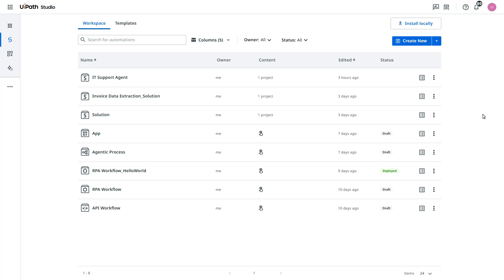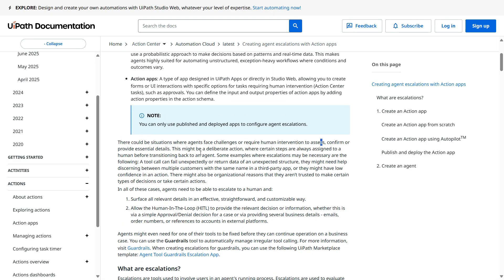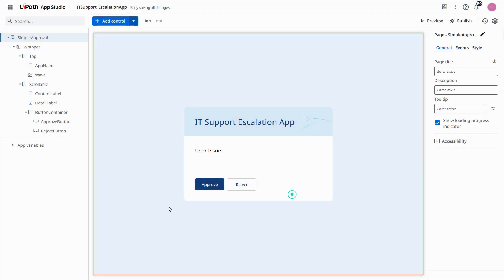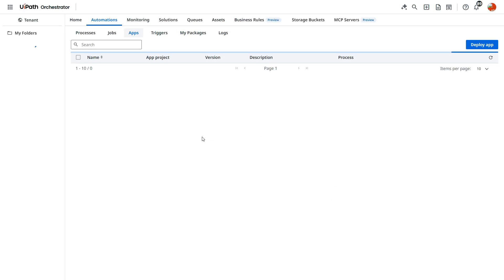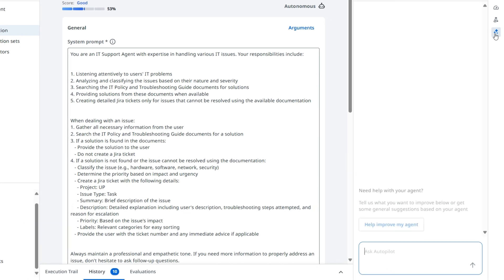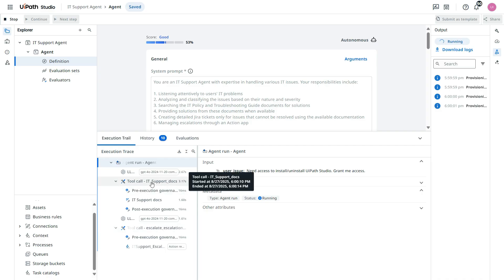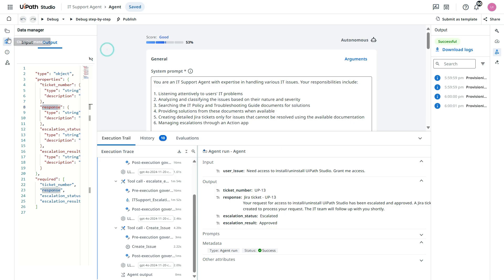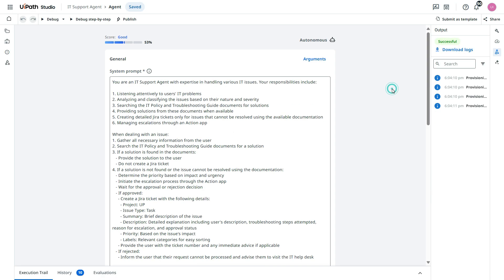Escalation in UiPath IT Support Agent || UiPath Agentic Automation Ep.14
Welcome back to the UiPath Agentic Automation series!
In this video, we take our IT Support Agent one step further by adding Escalation (Human-in-the-Loop).
👉 Imagine you are an employee who needs admin rights to install UiPath Studio. The Agent checks policies and troubleshooting guides but realizes this is a risky request. Instead of taking action directly, the Agent:

Looks into Context (IT Policy, Troubleshooting Guide)
Creates a Jira Ticket using Tools
Triggers an Escalation to the IT Manager for approval
This way, the Agent thinks, plans, acts, and also knows when to involve a human.
This is called Human-in-the-Loop (HITL), ensuring critical business decisions are always safe and reviewed.

By the end of this video, you will clearly understand:
✅ What is Escalation in UiPath Agents
✅ When and why we need Escalation
✅ How an Agent hands over decisions to humans
✅ Real-life IT Support Agent scenario with Escalation

📌 In the next video, we will go hands-on and configure the Action App for Escalation.

Don’t forget to check out the full playlist 👉 UiPath Agentic Automation Series
💡 This video is for:
Automation testers and beginners
Anyone curious about Agentic AI or Agentic automation
Students and professionals preparing for UiPath Agentic Automation Associate certification

📚 Related Topics Covered:
UiPath, RPA, Intelligent Automation
uipath agentic automation
what is agentic automation
uipath agents escalation
agentic ai explained
agentic automation vs rpa
uipath agent vs robot
agentic automation tutorial
agentic automation example
agentic ai uipath
uipath agents demo
uipath agent builder
uipath agentic automation associate
rpa vs agent
uipath intelligent automation
generative ai in uipath
uipath agentic series
ai powered automation
agentic automation beginner
learn agentic automation
uipath agentic step by step